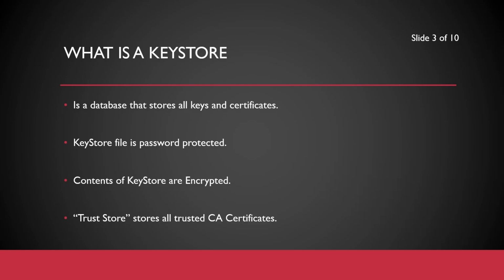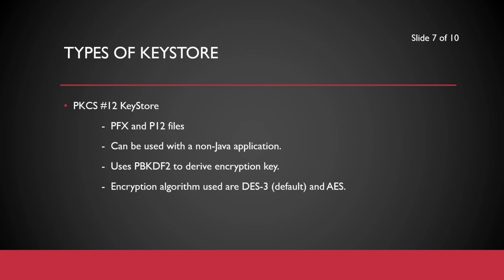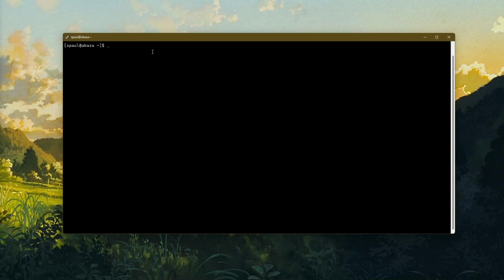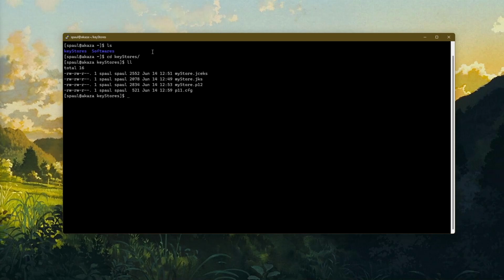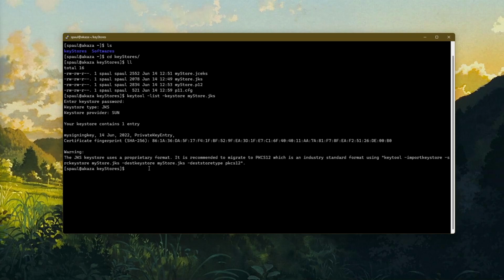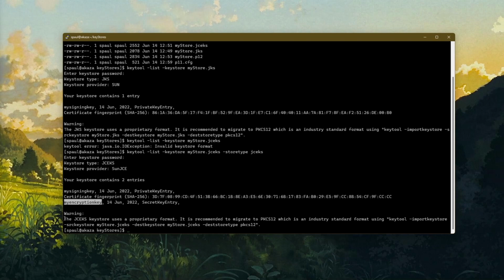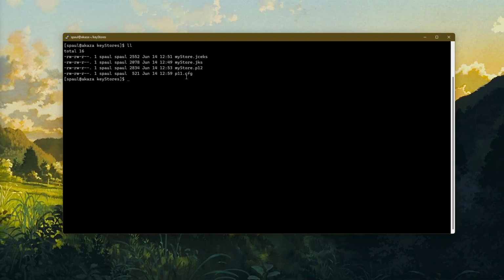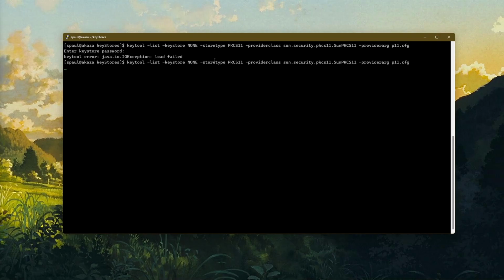Java Keytool Tutorial : Part 1 - Introduction to Keytool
Keytool is a java utility used for key and certificate management. This tutorial introduces you to this useful java utility. You will learn what keytool is, what is a keystore, types of keystore and how to use them.